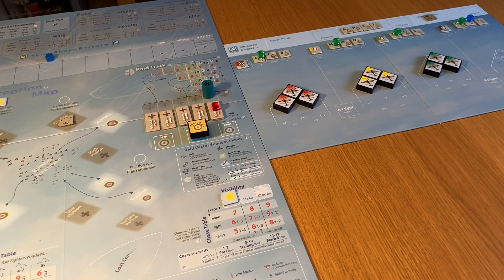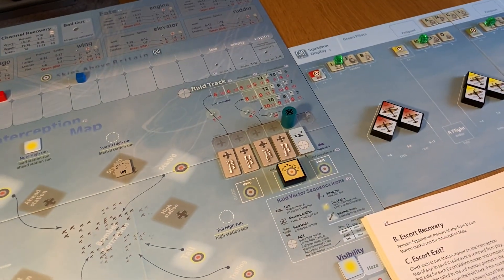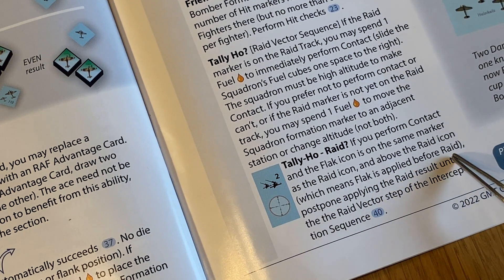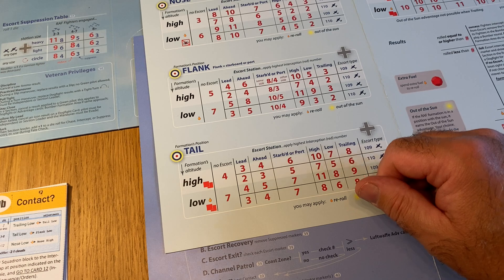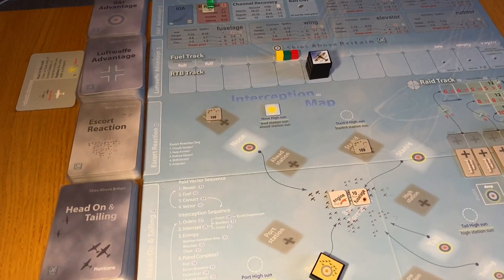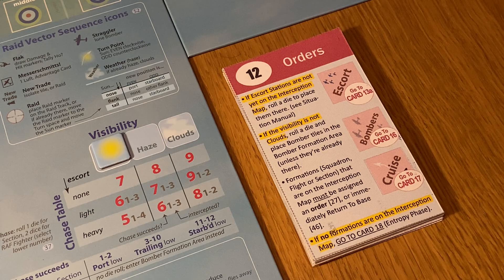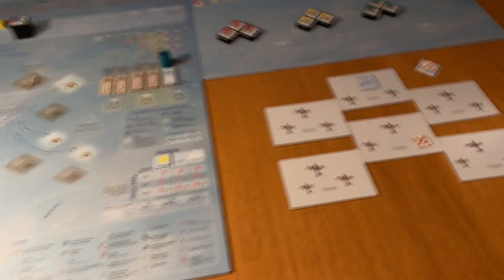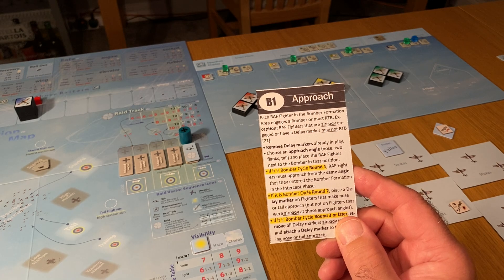Skies Above Britain Chapter 1 Patrol 2 Part 2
Hi all

32:00 My worry here is that maybe I should have revealed and resolved the last Vector marker in that space before carrying on. Thoughts?

51:00 Pretty sure I should be taking the top tile out first :-)

Cheers

Grant